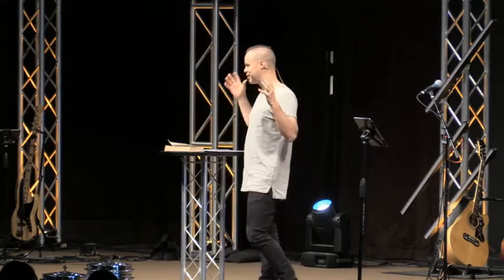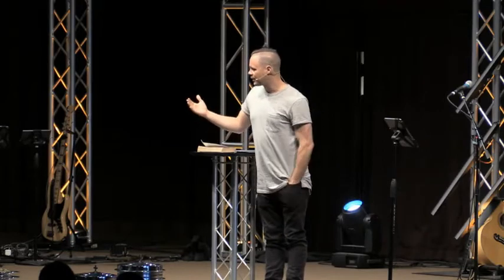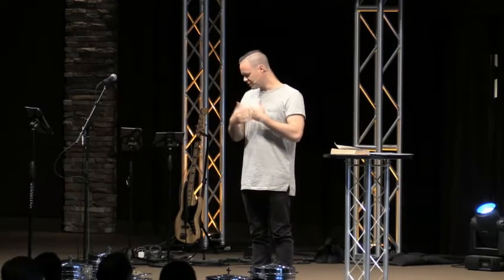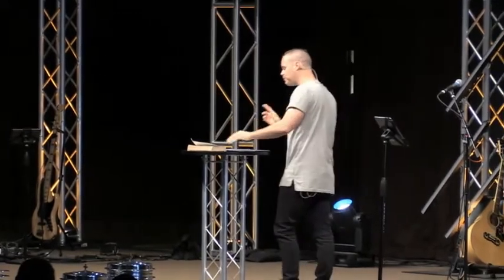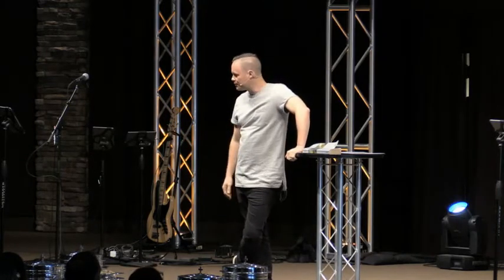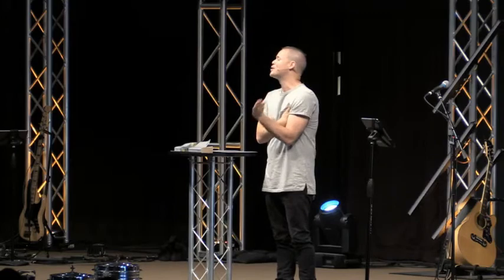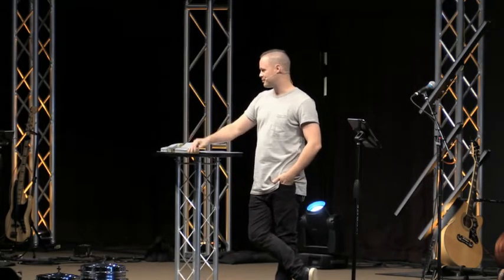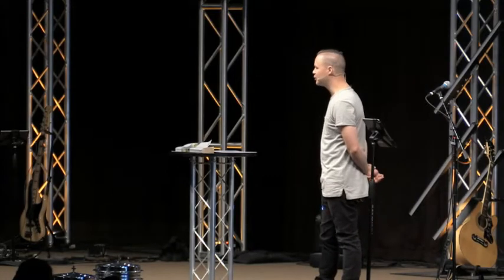Defining Worship - Mark Lohman (November 5, 2017)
Worship is not a religious thing; worship is a human thing. Everyone worships. The only choice we have is what we worship. According to the Bible (Romans 12:1), our true act of worship is what we do with bodies Sunday-Saturday, not just Sunday mornings in singing songs and listening to a sermon. We can tell what we really worship by examining what we value in our everyday schedules and habits. What do we dream of? What do we long for? What do we sacrifice for in our everyday lives? As Paul urges in Romans 12:1, may we offer our bodies as a living sacrifice -- as this is our true and proper worship.